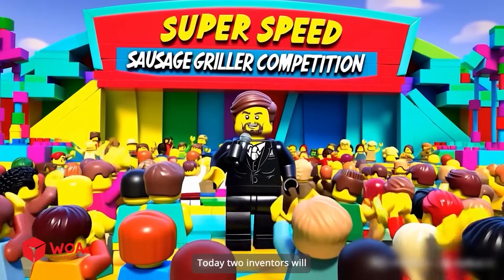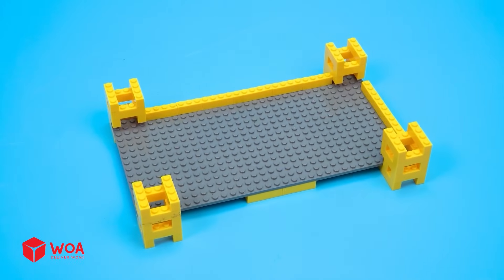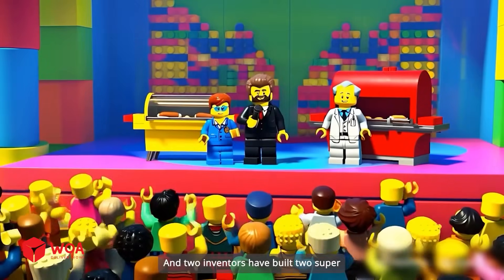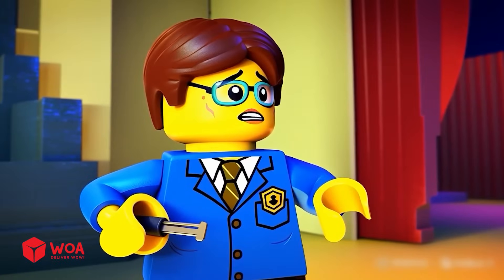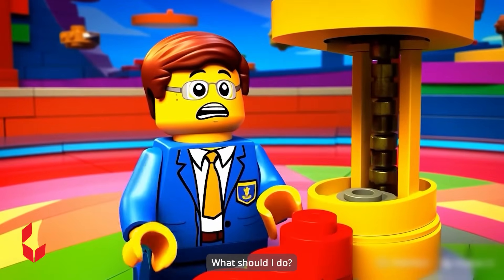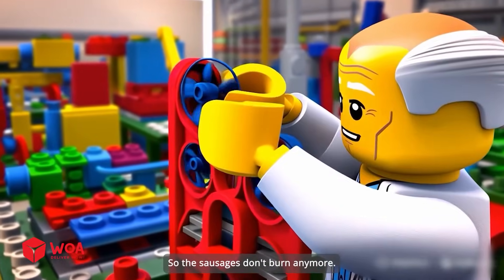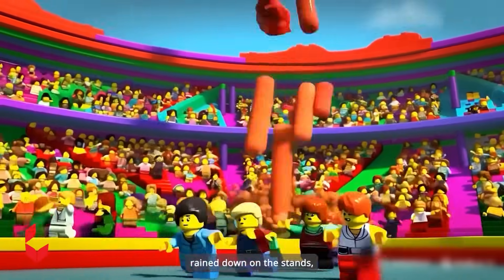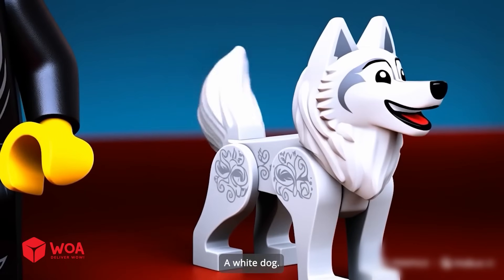LEGO + Sausages = Genius? I Built a Fully Automated Sausage Machine... Out of LEGO!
Ever wondered if LEGO can make food? In this video, I design and build a fully automated sausage-making machine using only LEGO parts! From the conveyor belt to the stuffing system, every step is powered by motors and gears. Watch the entire process come to life as bricks turn into a working robot chef. It's weird, it's creative, and it's oddly satisfying—don’t miss this one-of-a-kind LEGO invention!